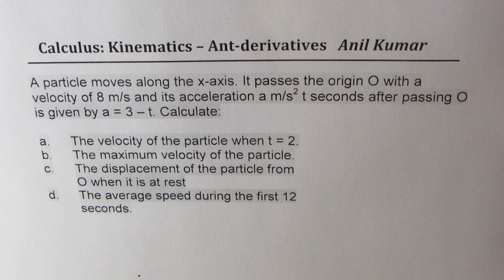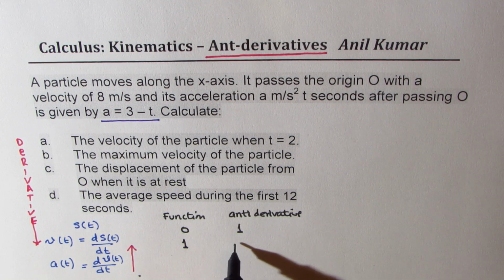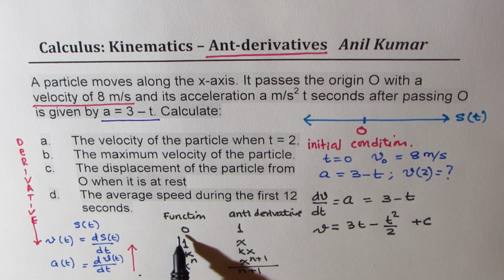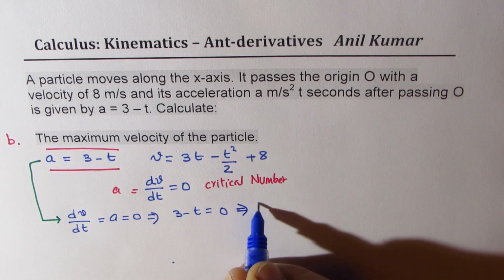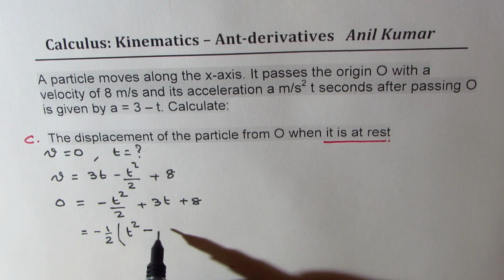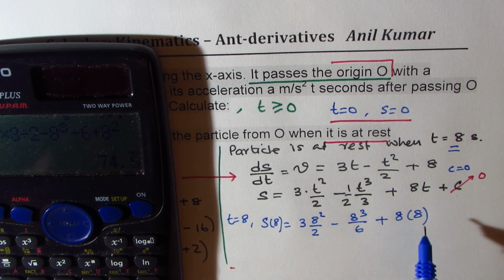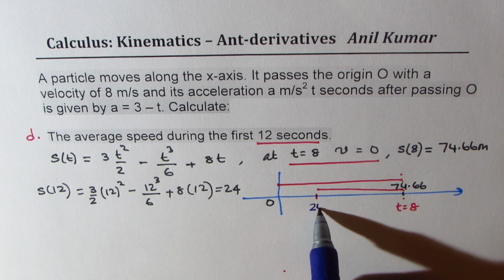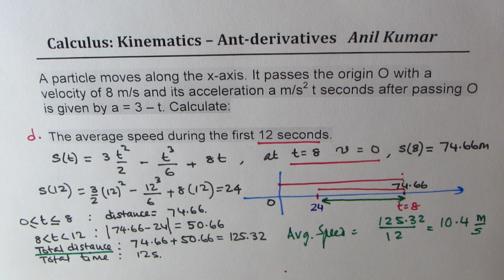Kinematics Antiderivatives find Average Speed in 12 seconds from Acceleration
A particle moves along the x-axis. It passes the origin O with a velocity of 8 m/s and its acceleration a m/s2 t seconds after passing O is given by a = 3 – t. Calculate:

a. The velocity of the particle when t = 2.
b. The maximum velocity of the particle.
c. The displacement of the particle from O when it is at rest
d. The average speed during the first 12 seconds.